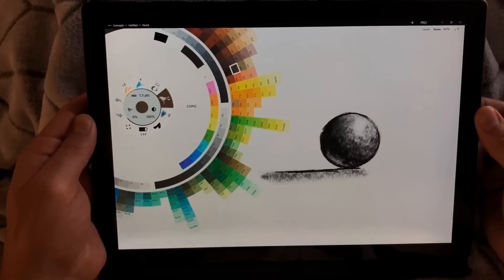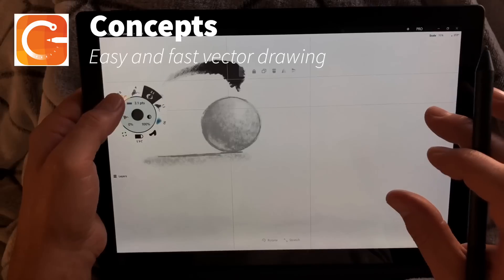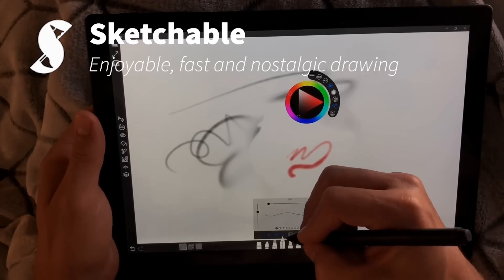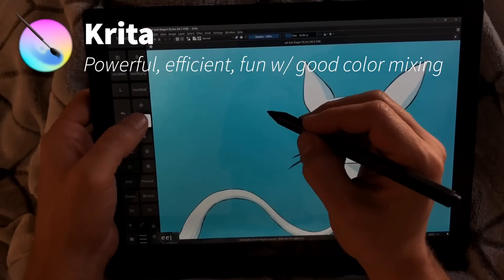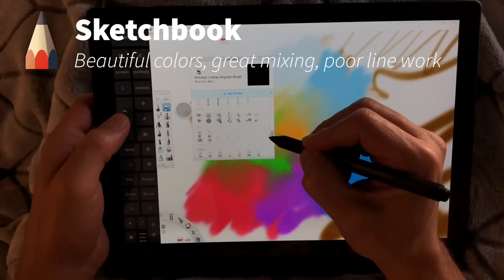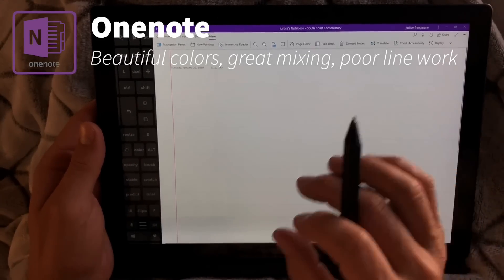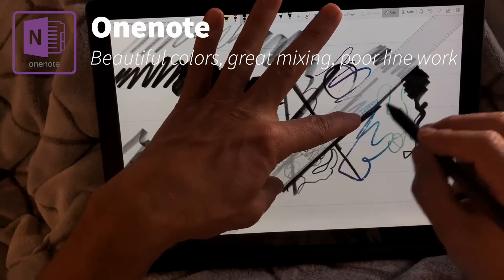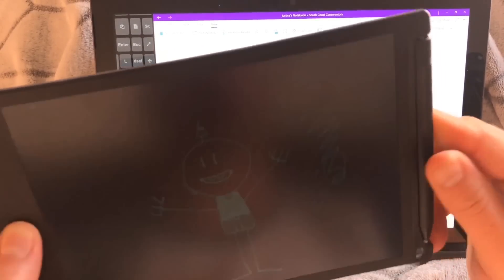Top 5 Windows Store drawing apps 2022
Favorite 2021 drawing app - Rebelle 4

pen tool to remap the side button on the surface pen

*Stuck on a tech issue? Need advice?*